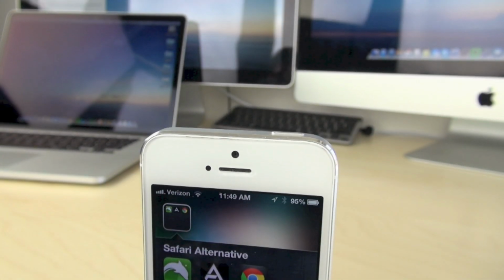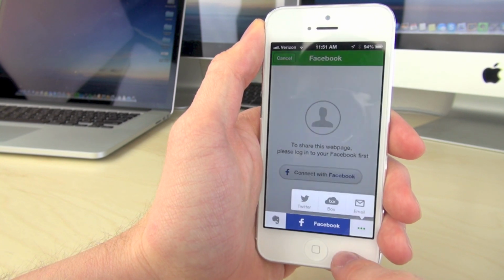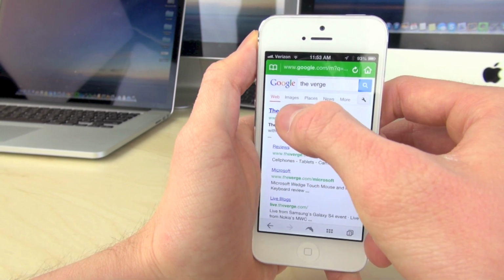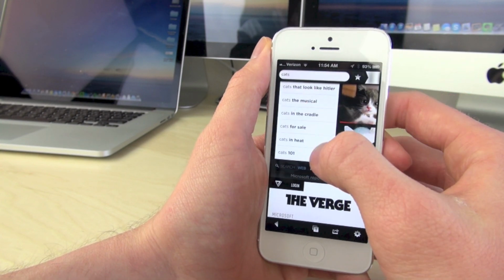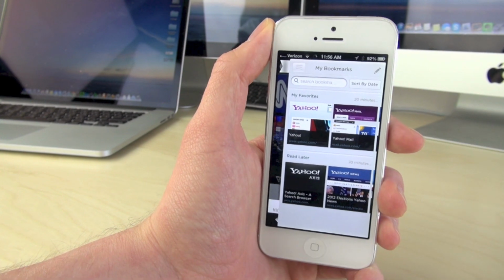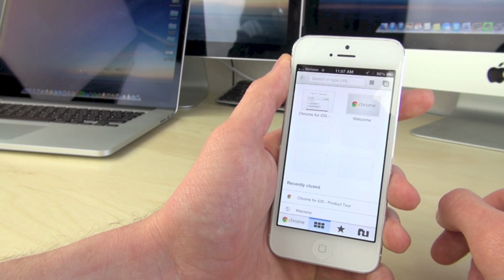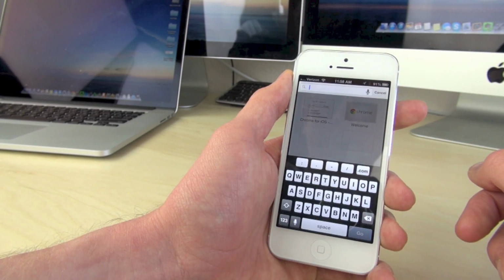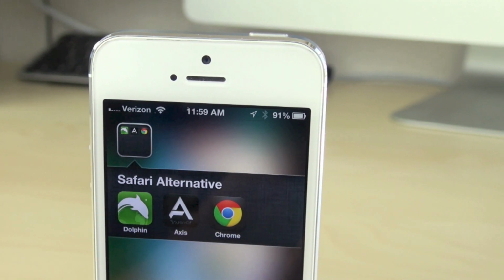Best Safari Alternatives on iOS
This video goes over the best Safari alternatives for your web browsing experiences on iOS!